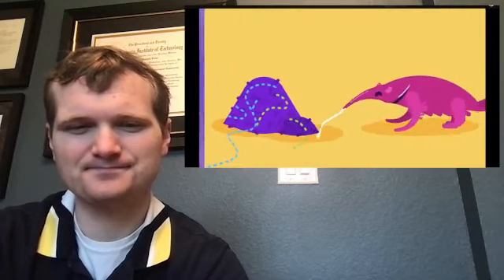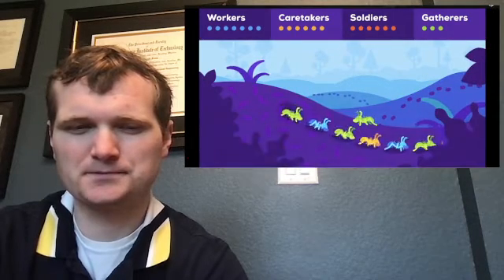Nuclear Engineer reacts to Kurzgesagt "Emergence - How Stupid Things Become Smart Together"